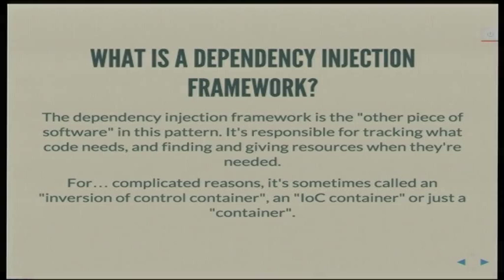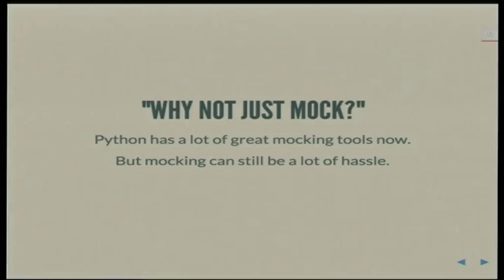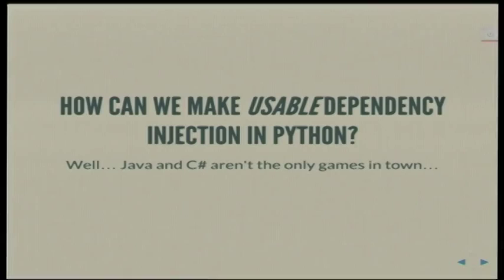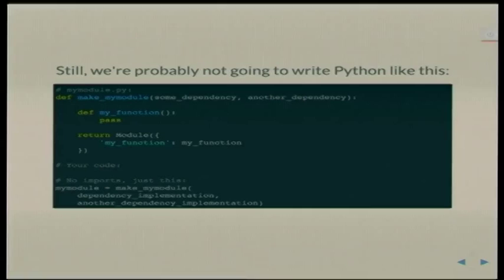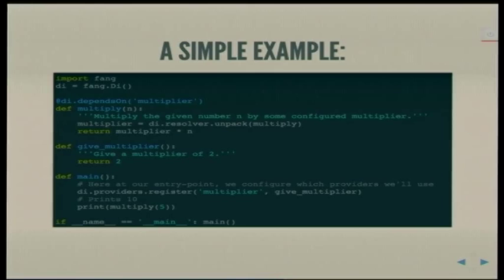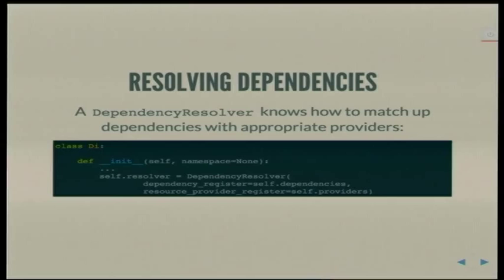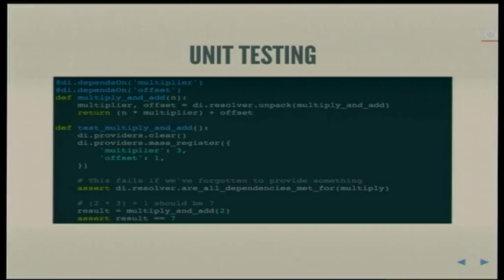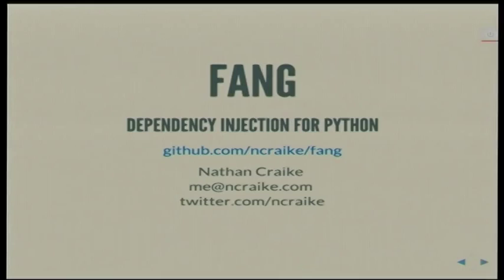Fang: Pythonic dependency injection by Nathan Craike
Dependency injection (DI) is a technique most often used in "big OO" languages like Java and C#. It's usually dismissed by Python developers as only needed because of these other languages' deficiencies: static typing, restrictive object systems, lack of reflection, etc.

However, there are other dynamically-typed languages which do use forms of dependency injection. From looking at these systems, we can see there are some advantages to dependency injection _even if_ you're not using a traditional "big OO" language with static types and interfaces. Dependency-injected code can be more modular, much easier to test, easier to analyse, and easier to modify or extend to meet new requirements.

Despite this, there aren't many dependency-injection systems for Python. The few that do exist aren't "Pythonic", or implement DI in ways that compromise a lot of its benefits.

Fang is a library which adds dependency injection to Python in a way which provides real benefits for code clarity, ease of testing, and maintainability, while still fitting naturally into Python's idioms. Fang describes dependencies concisely but explicitly, and doesn't restrict the developer to a particular paradigm on how dependencies are validated or met.

This talk will give a brief overview of how DI is used across a few languages (both traditional OO and dynamic languages) and highlight what elements of DI can be beneficial in Python. The talk will then demo how Fang can be used to add DI to Python code, and show some of the benefits to code clarity, unit testing and code analysis.